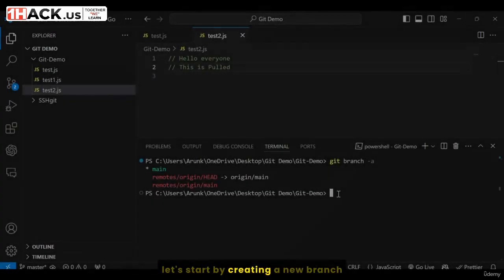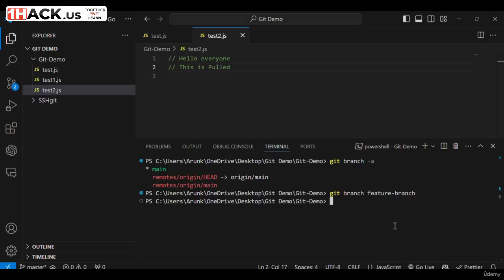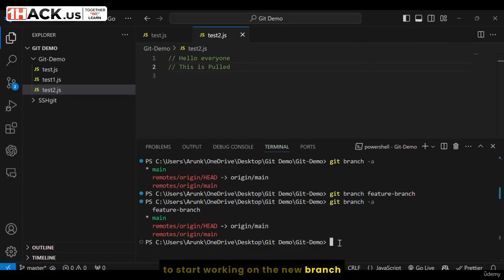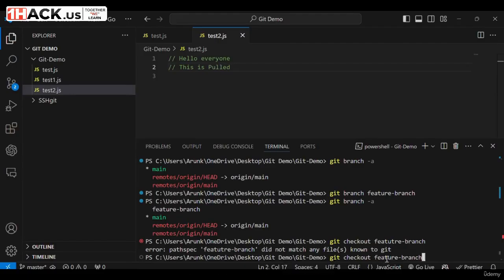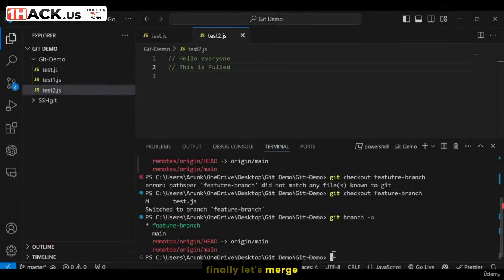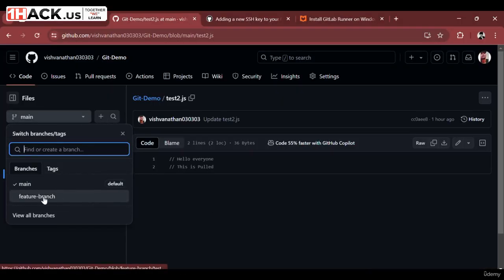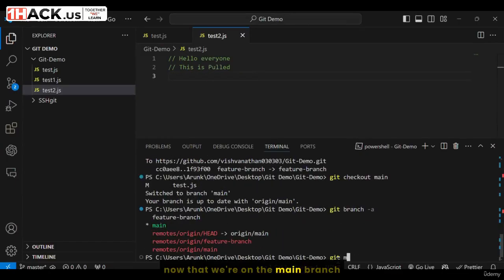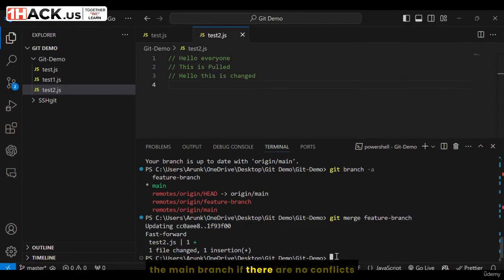023 Demo Branching in Git 7adV onehack us